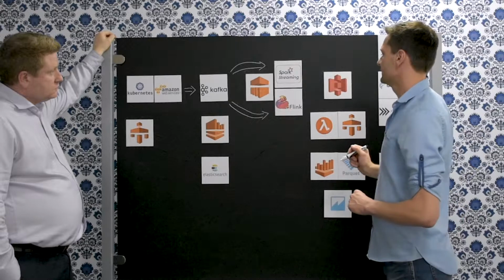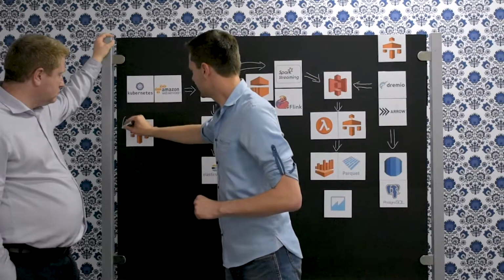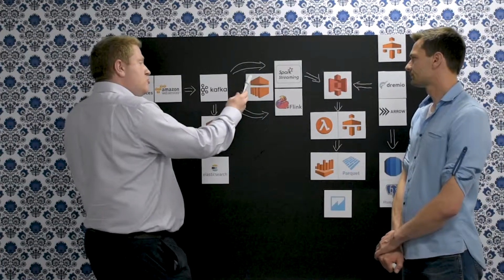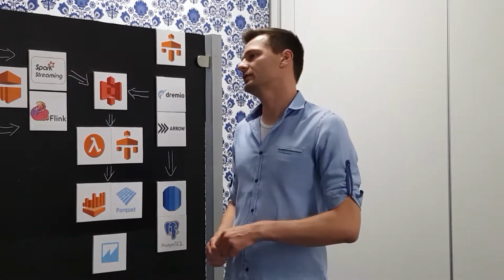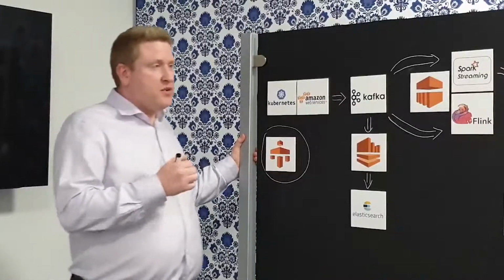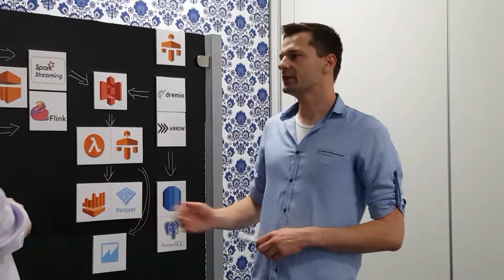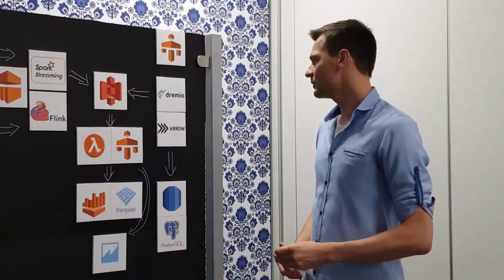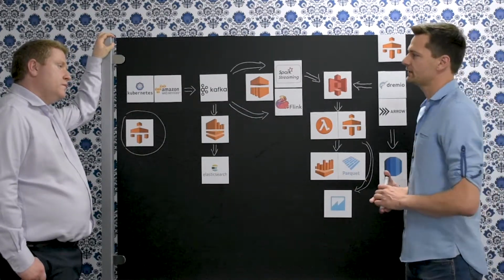Delivering a near real-time data pipeline on AWS - from GFT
In this latest GFT demonstration,  specialists Peter McAlister and Jaroslaw Bojczuk illustrate some best practice architecture in order to deliver a near real-time data pipeline on AWS.